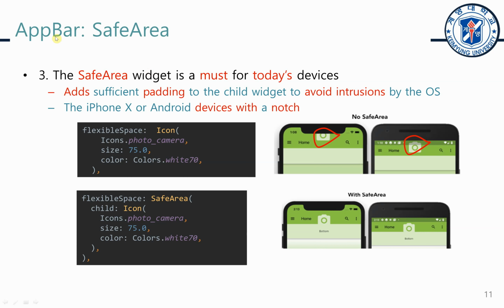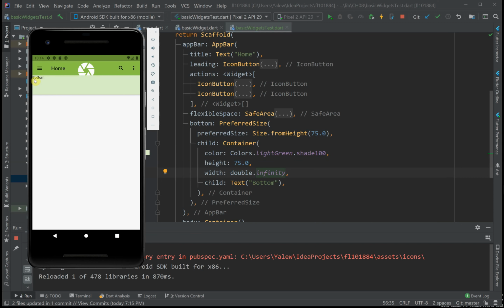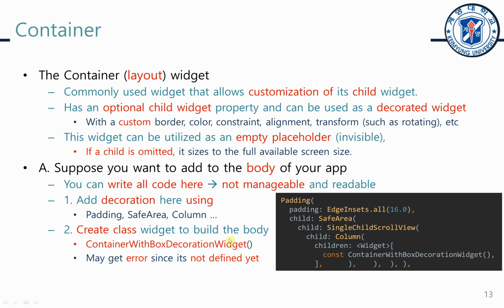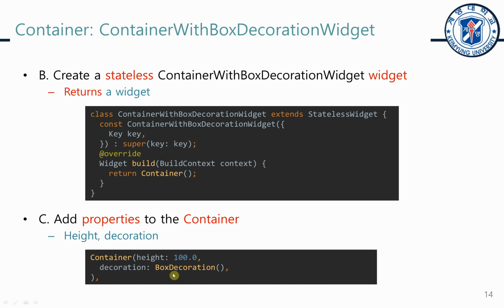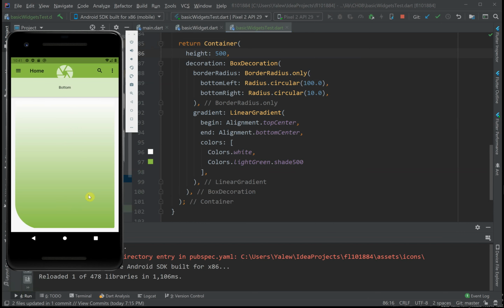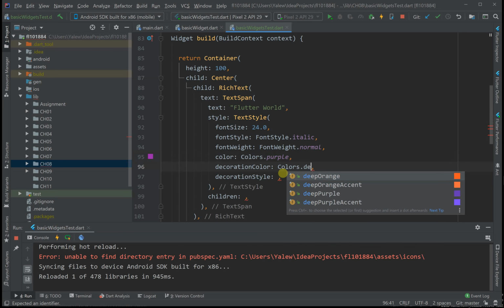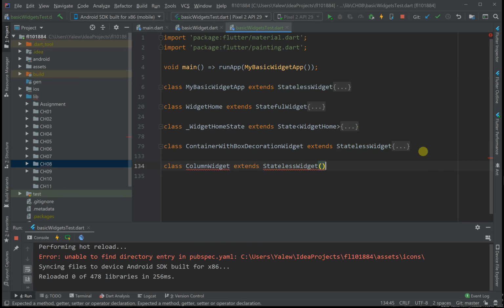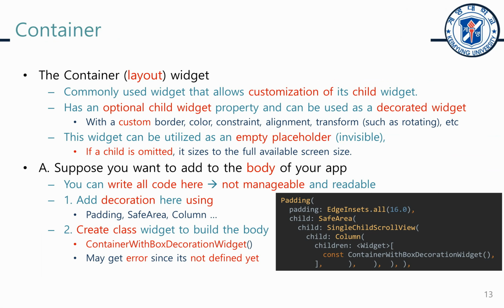KMU YZJ DAFL18